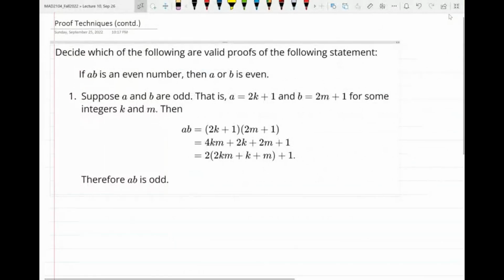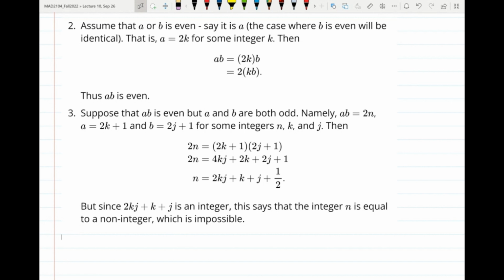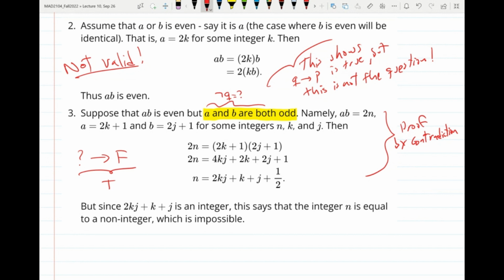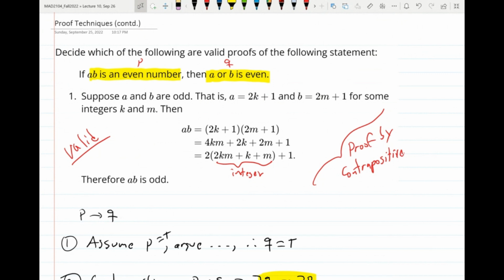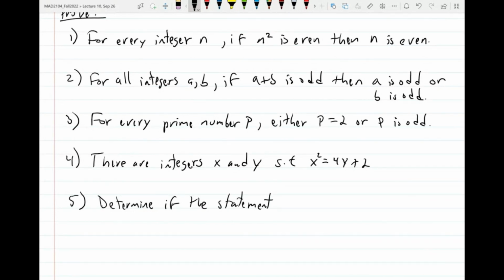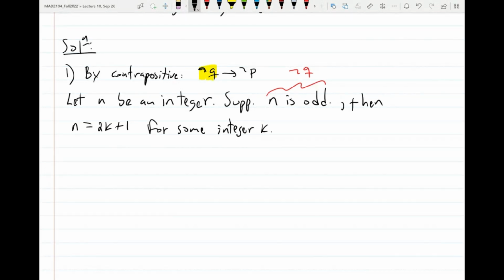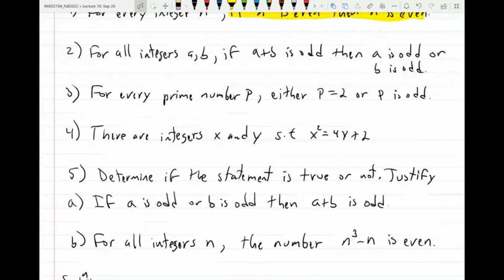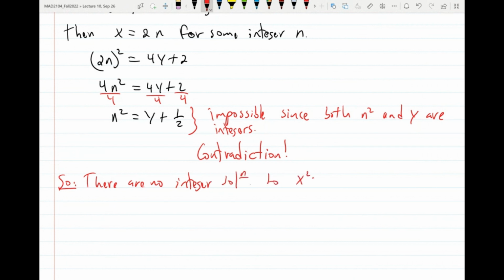Discrete Math - Proof Techniques and examples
In this lecture we discuss some basic proof techniques and we discuss several examples.